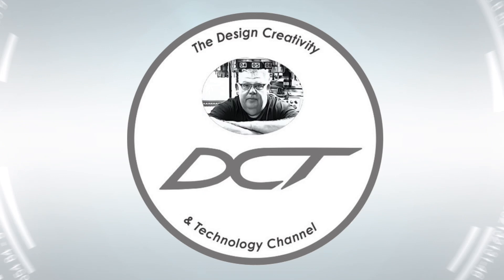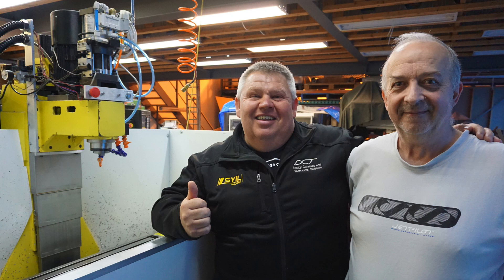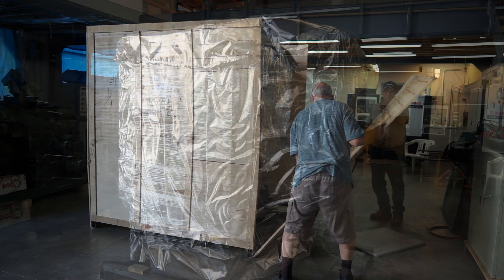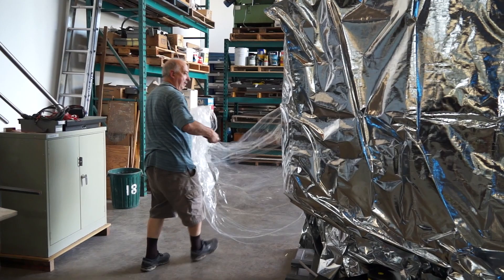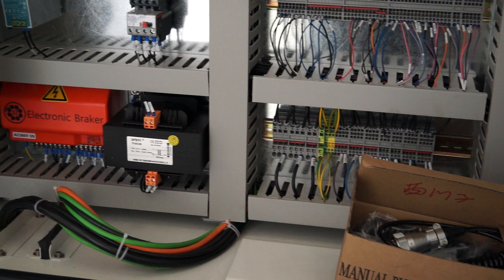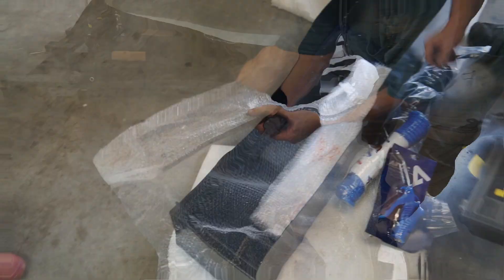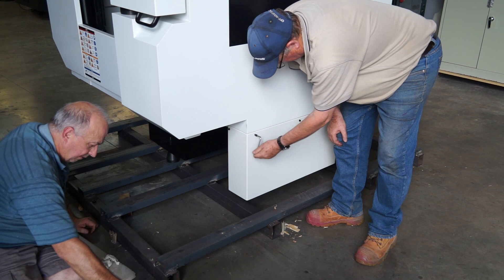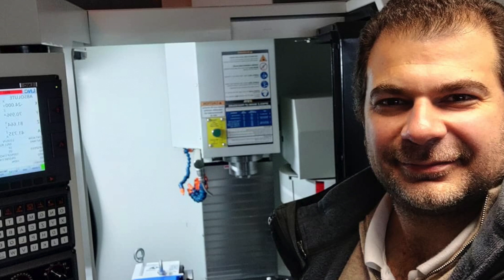We unbox the all new 2022 X7 CNC Mill from Syil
This week I assisted my buddy Greg to take delivery of his brand new 2022 Epoxy Granite Syil X7 CNC milling machine.  These new VMC's from Syil are game changers and have truly left their competitors dead in the water.